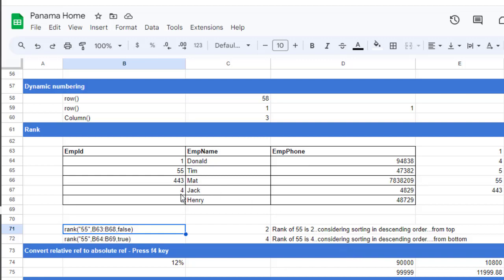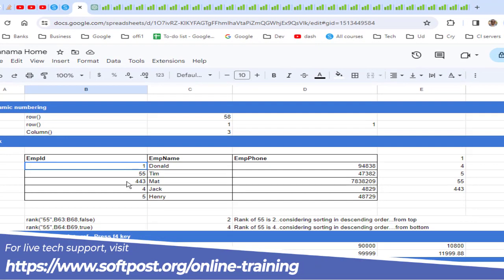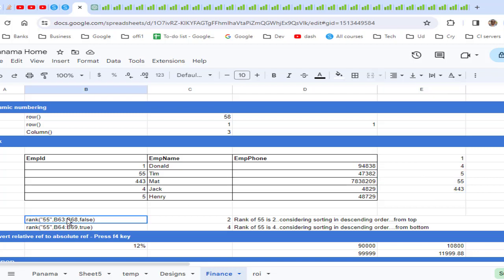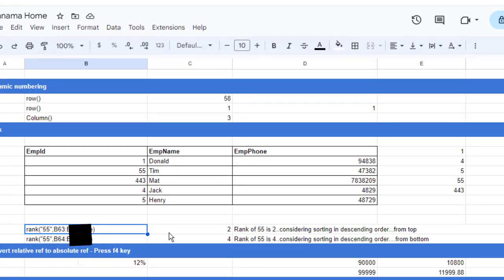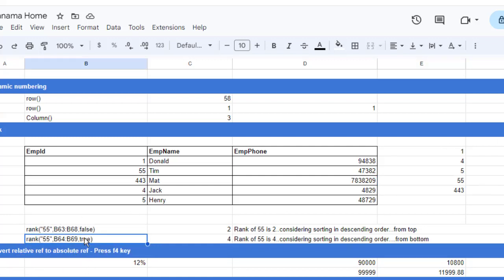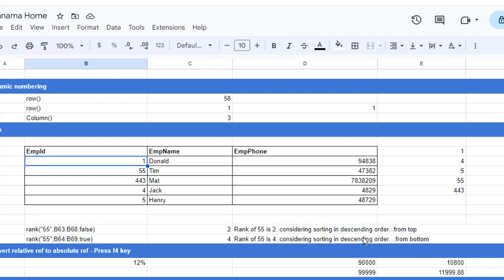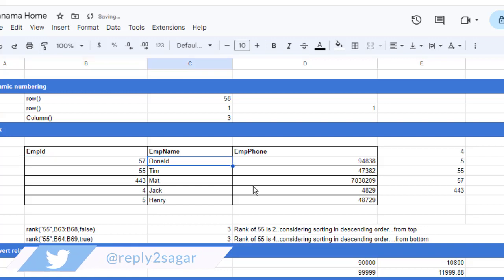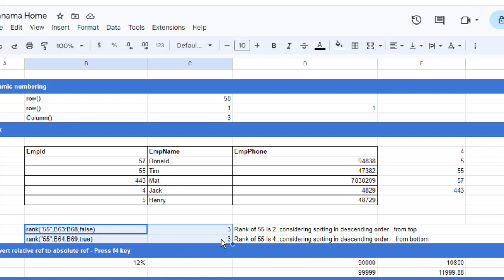Rank function in Google Sheets | Rank from top and bottom | Rank in Ascending and descending order